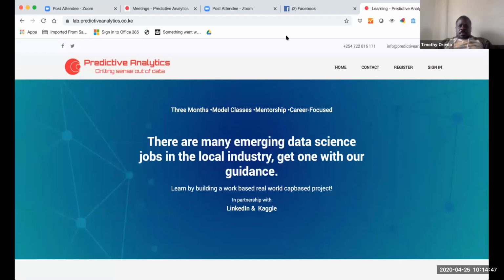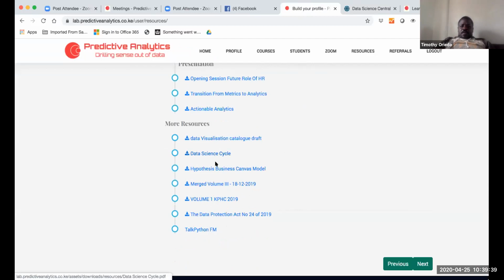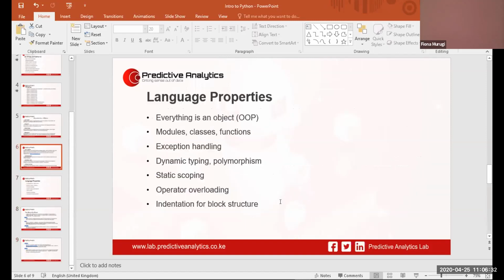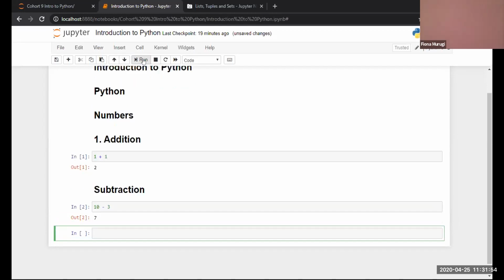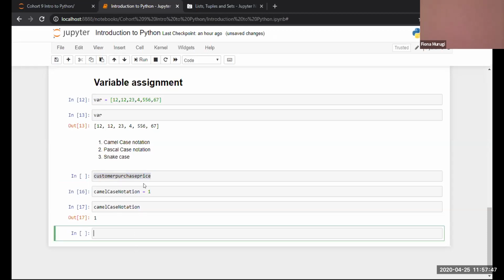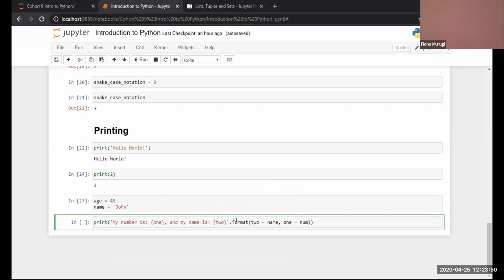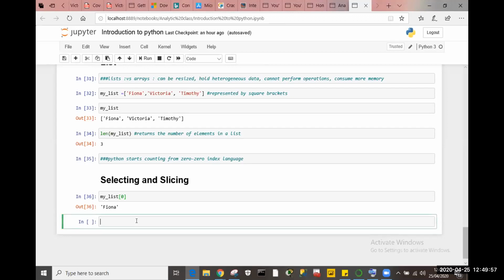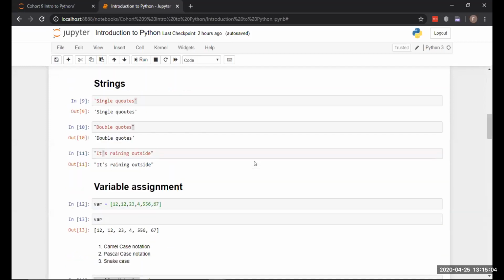01 Introduction to Python Part 1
This is the 1st Module of 12 Modules of the 12 Week Introduction to Data Science Course. The Course takes you through the motions of using Python as a computational Tool for Data Science Business Applications.
More details log in to masterclass.predictiveanalytics.co.ke